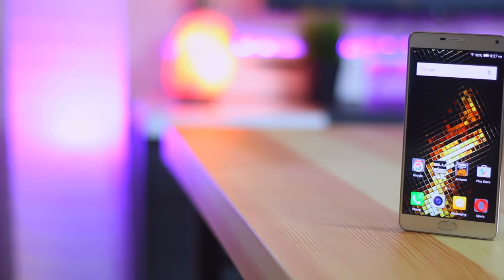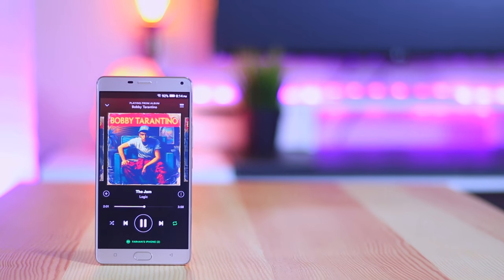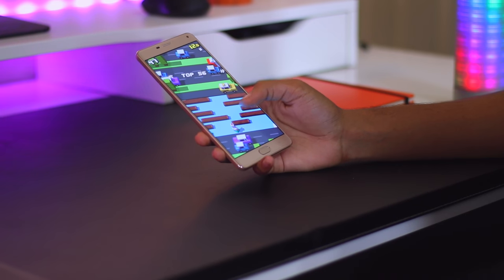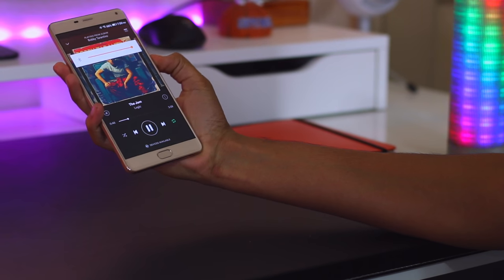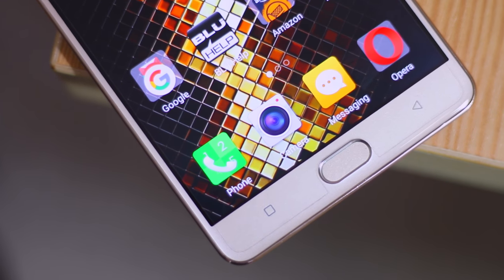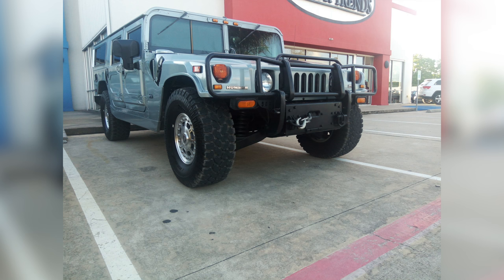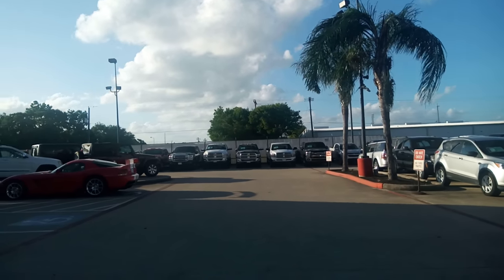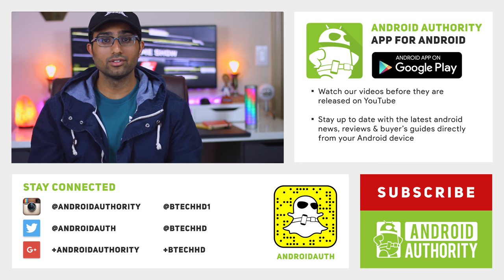BLU Energy XL Review!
Does a 6-inch smartphone with a 5,000 mAh battery and metal build for $300 offer good bang for your buck? Find out in this, our Blu Energy XL review!